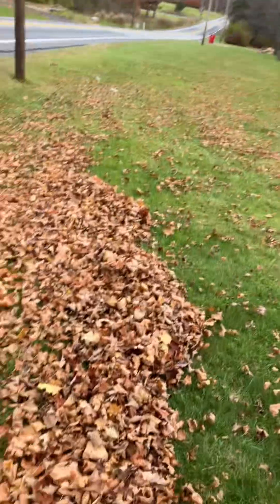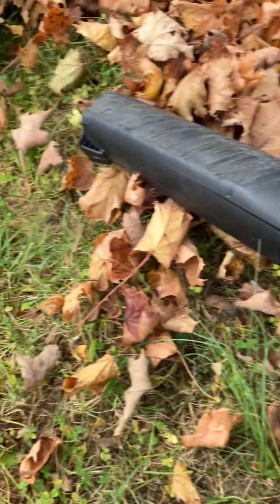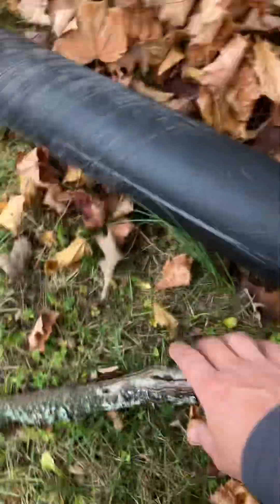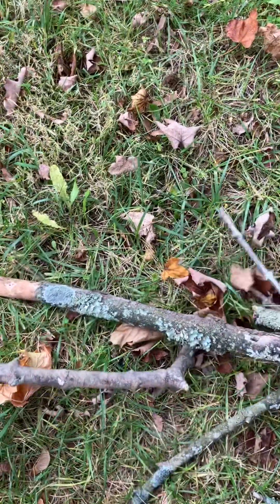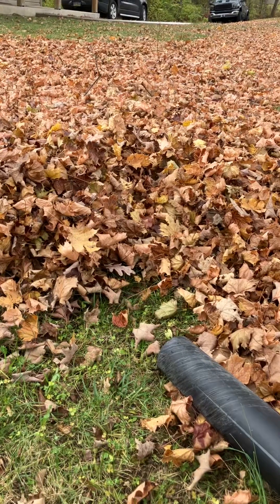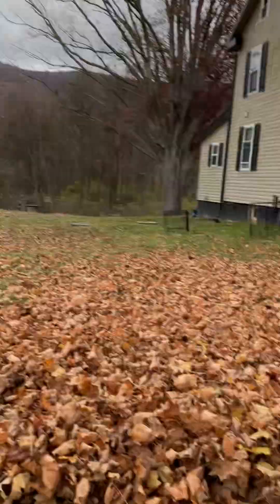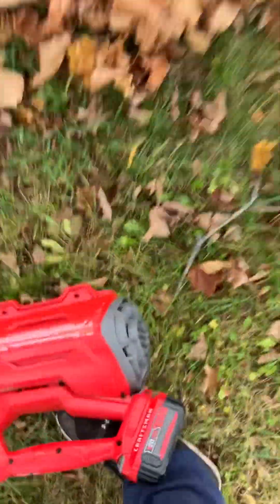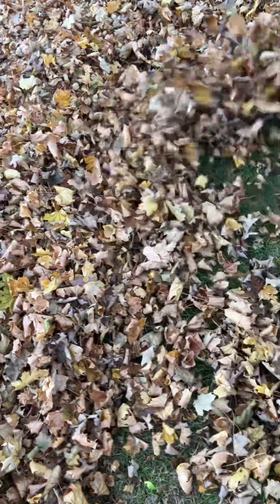A video that didn’t want to post